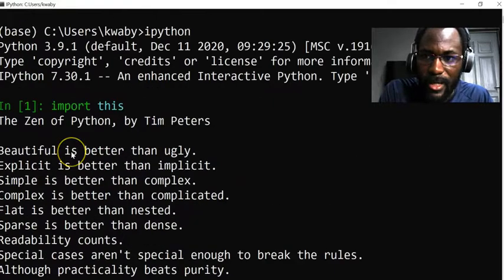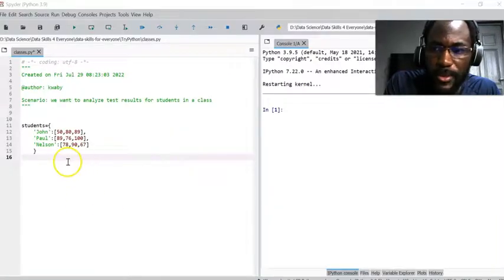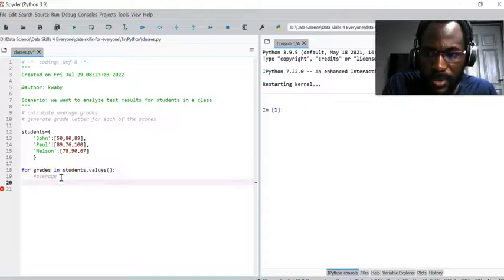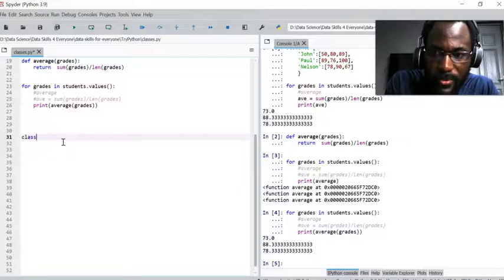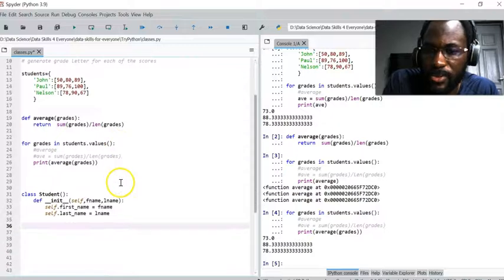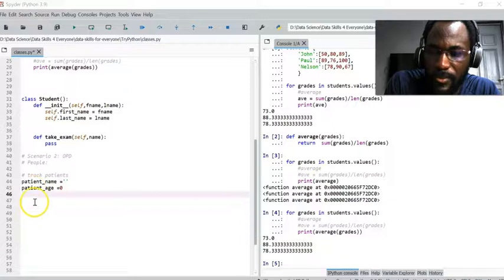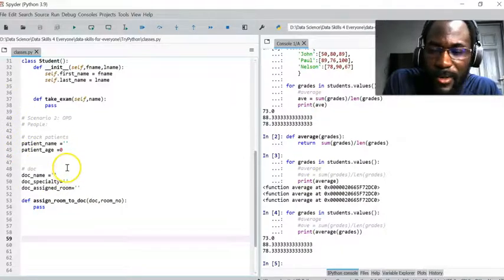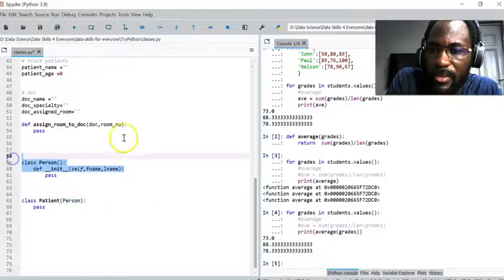Python Class or No Class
In this video, I give a quick response to the question of using Python Classes. Keeping things simple should be a key goal for beginner programmers. And when you get more experienced, it is even better to keep things simpler.